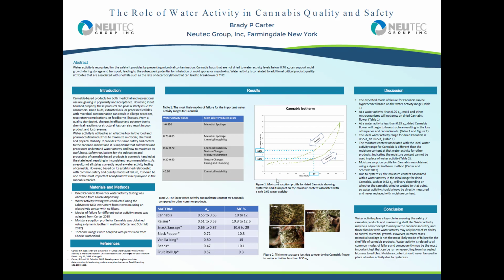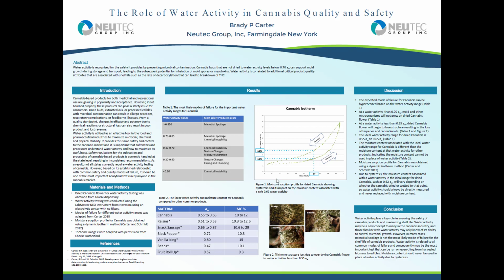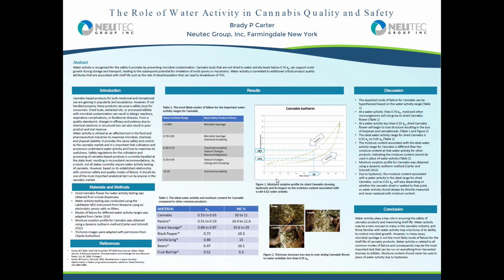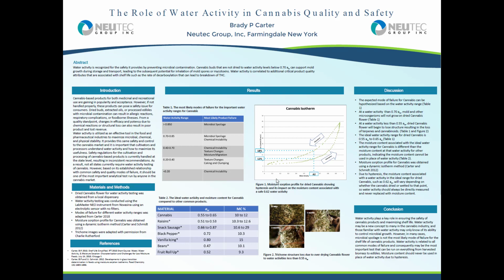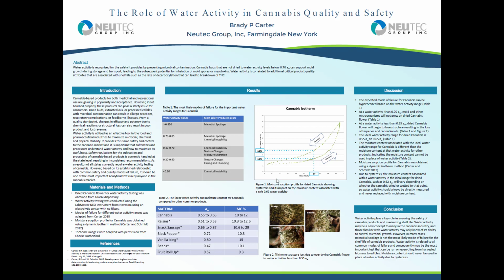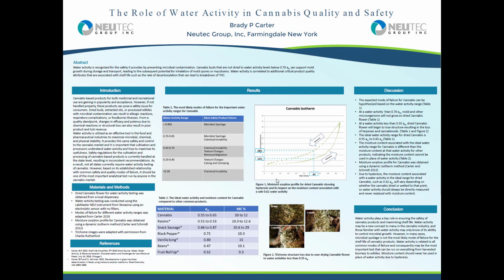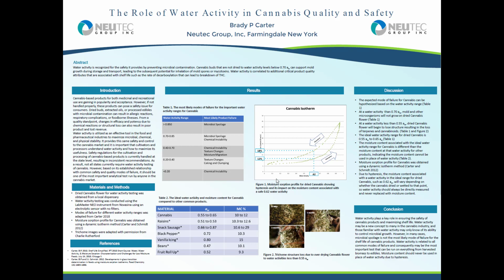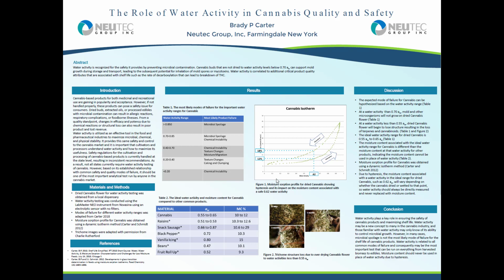Brady Carter: Cannabis Sciences 2021 Poster Hall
Water activity is recognized for the safety it provides by preventing microbial contamination. Cannabis buds that are not dried to water activity levels below 0.70 aw can support mold growth during storage and transport, leading to the subsequent potential for inhalation of mold spores or mycotoxins. Water activity is correlated to additional critical product quality
attributes that are associated with shelf life such as the rate of decarboxylation that can lead to breakdown of THC.